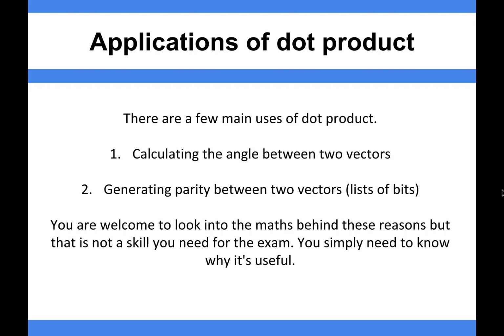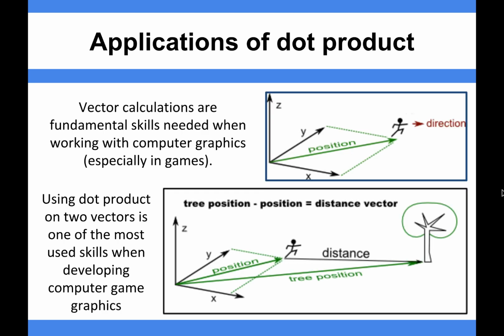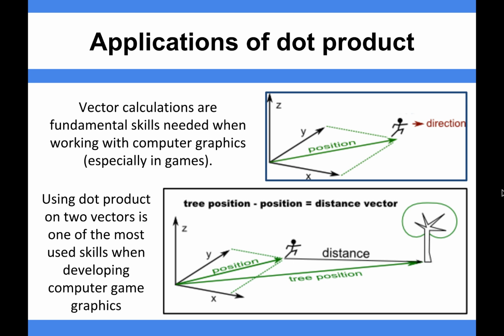Data Structure Fundamentals - Applications of dot product